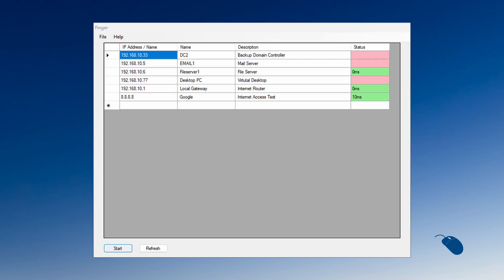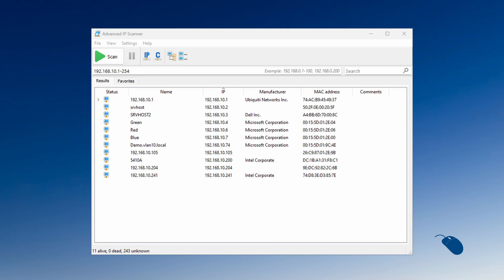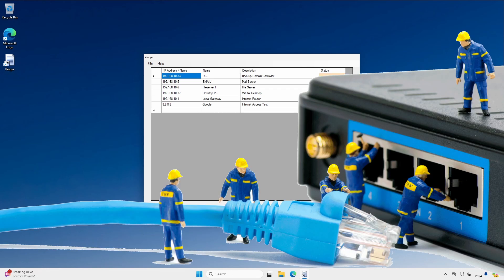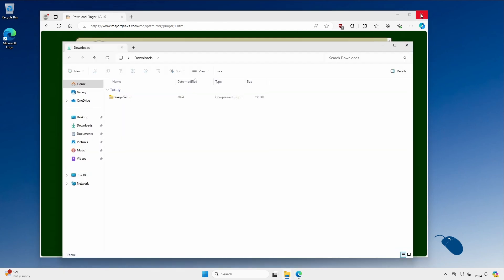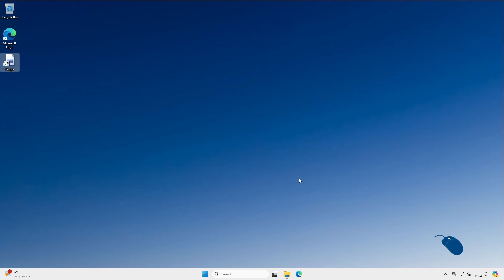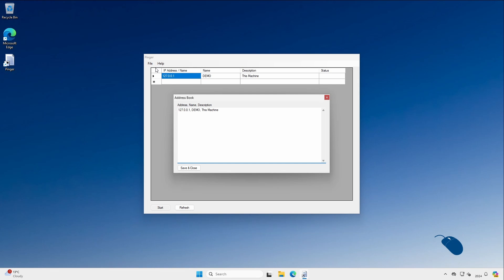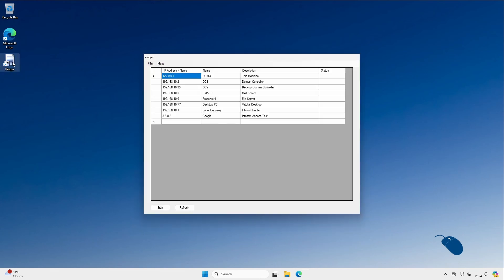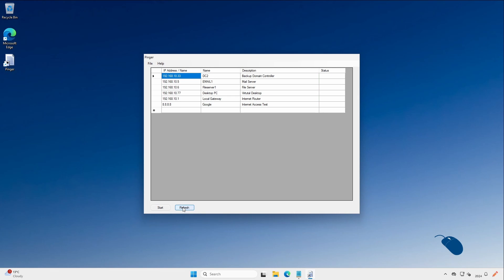Pinger - Check if your devices are online!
Check out this demo of Pinger - A free, simple but useful app that pings specific devices of your choice to check whether they are online or offline

It's a really useful tool for your homelab or large network.

Download directly from the developer -:
Gabriel Magen